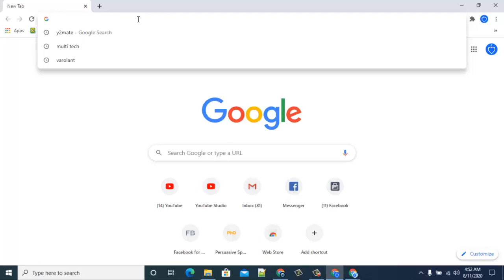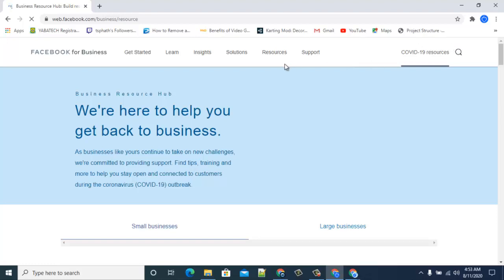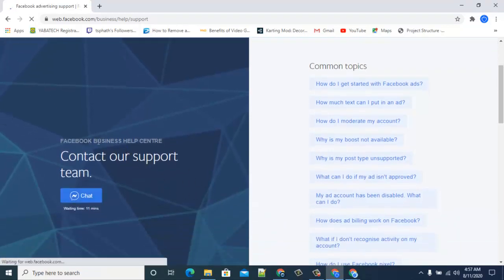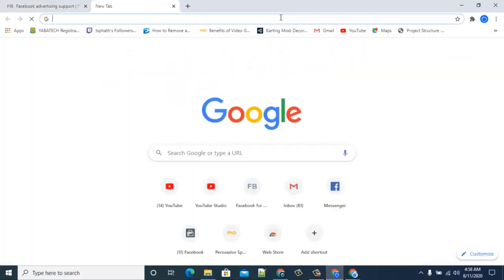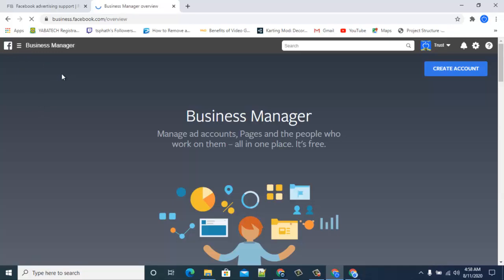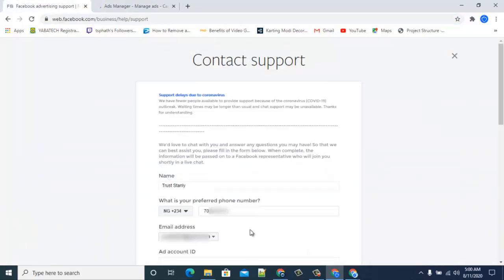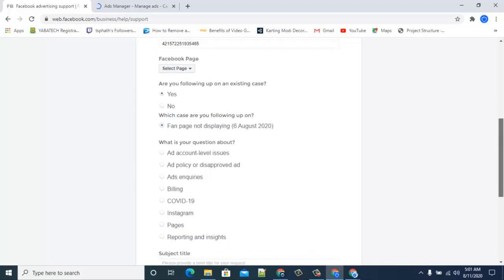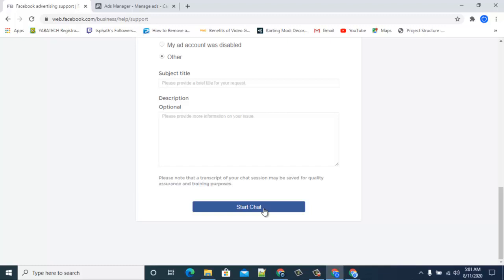Facebook tips: how to contact Facebook live support to fix page issues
How to contact Facebook live support to fix page issues
How to chat with Facebook support to help you with any page related bugs
How you can live chat Facebook support team for help
How to reach Facebook support team for help with Facebook issues
Inbox Facebook team to help you with Facebook related issues